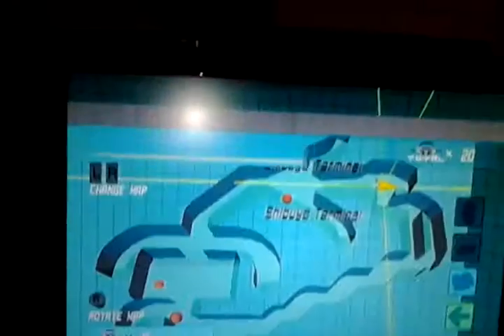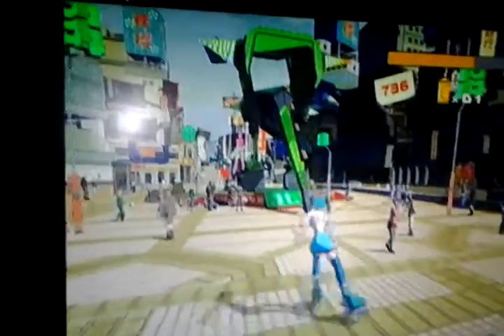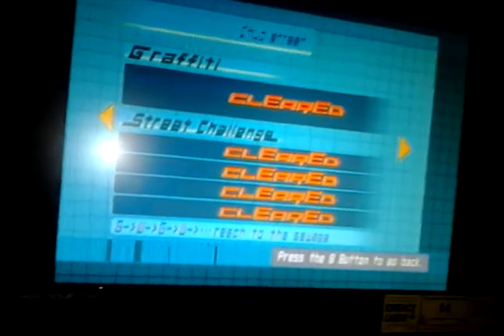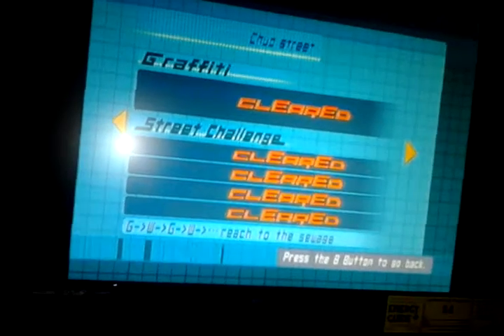JSRF Chuo street challenges and Graffiti Souls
Optional Graffiti PLaythrough will be continued soon